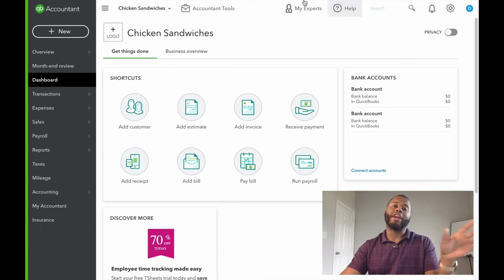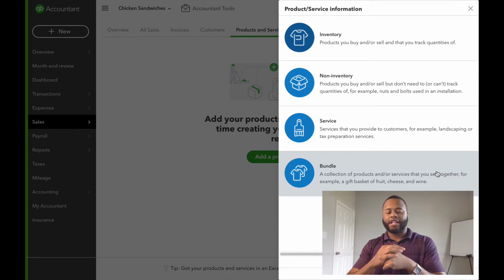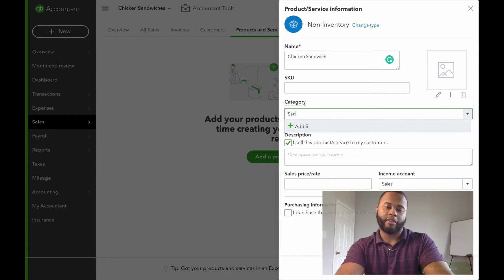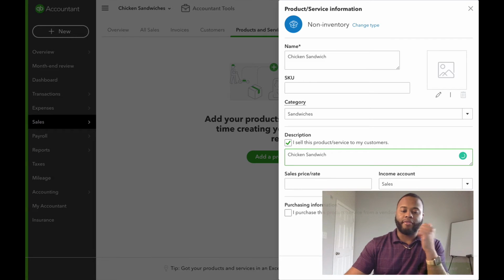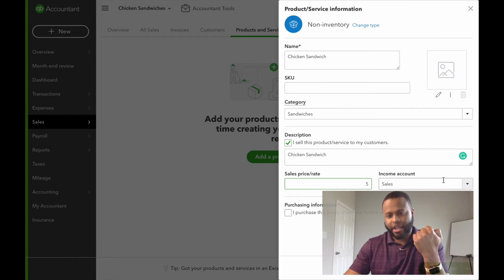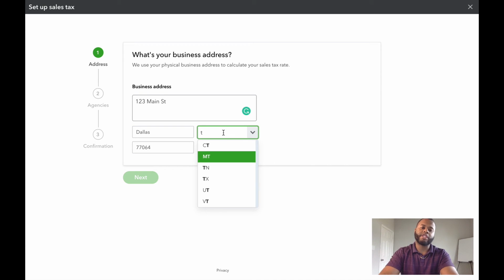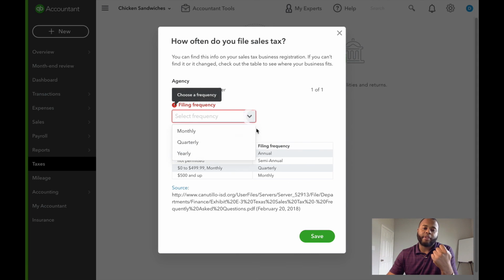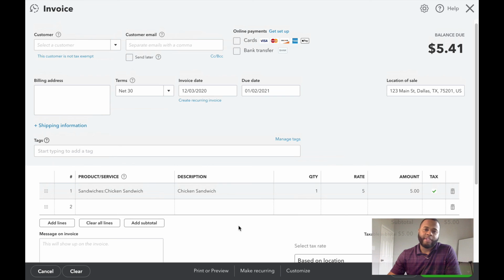Adding Products and Services to QuickBooks Online (w/ Sales Tax)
In this video, I explain how you can add products and services to your QuickBooks Company profile